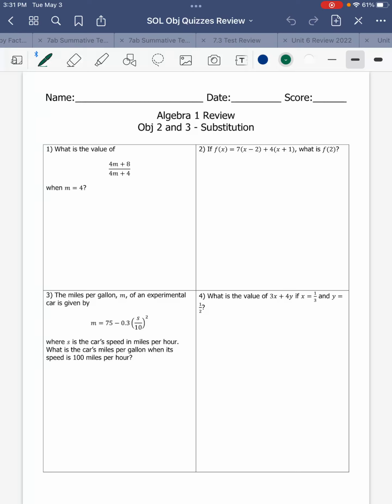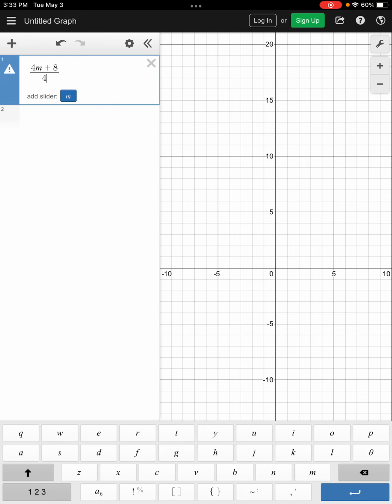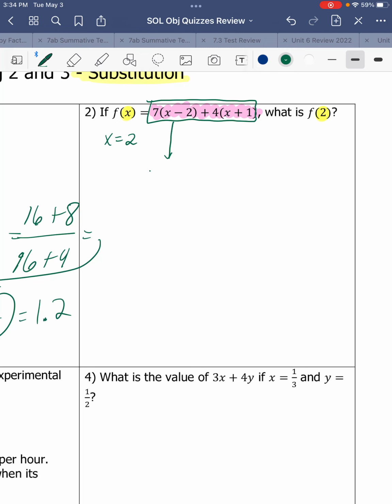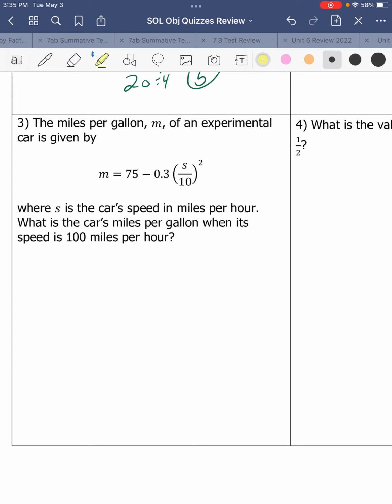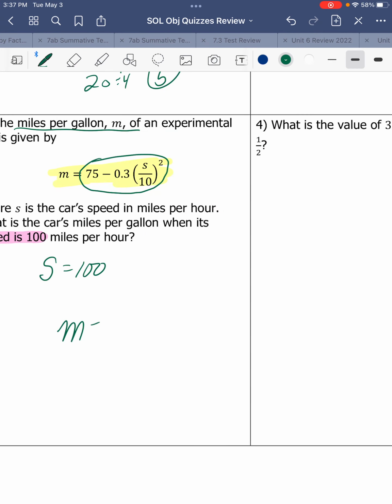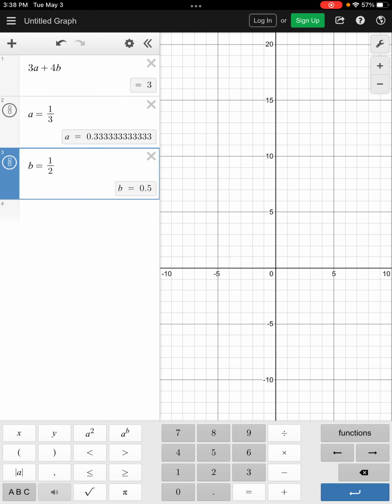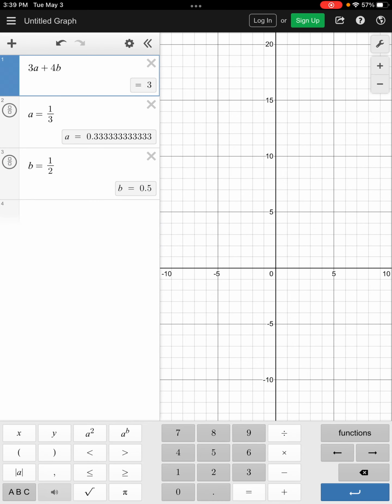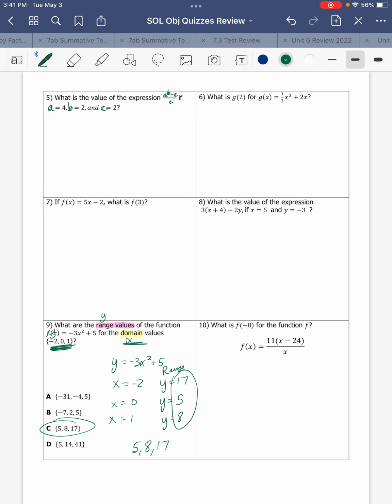SOL Review SUBSTITUTION